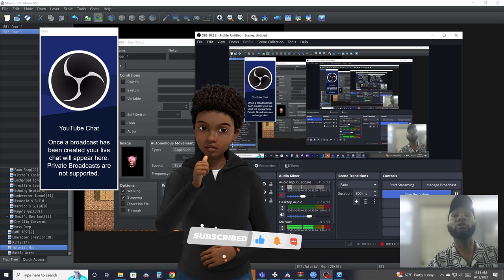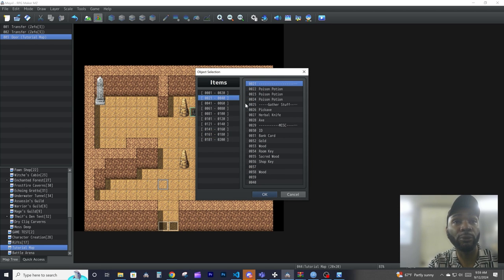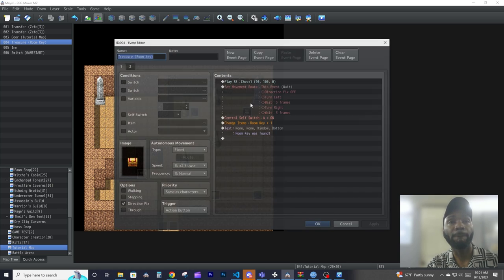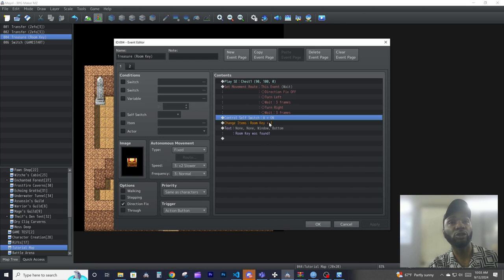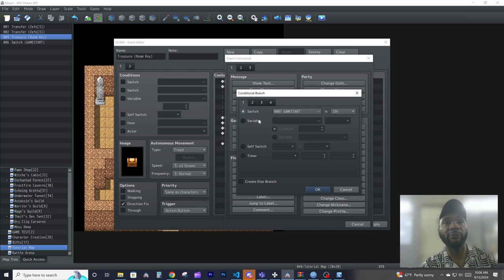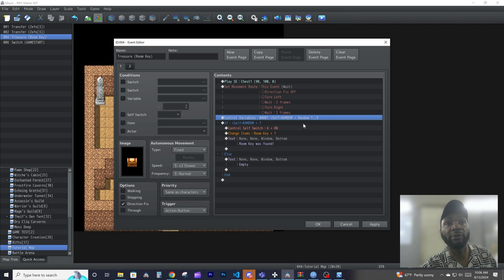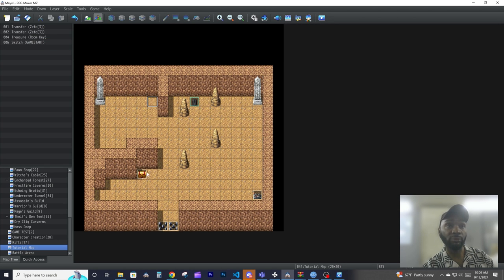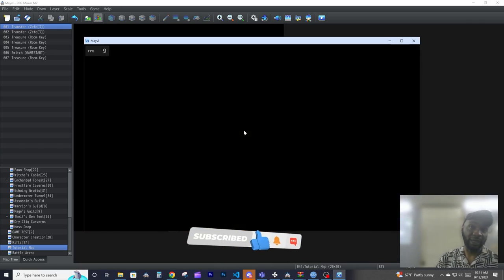RPG Maker MZ Tutorial for Beginners: Part 6 - Creating Events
Learn how to create engaging events in RPG Maker MZ! This tutorial will teach you the basics of setting up interactive events, customizing conditions, and adding depth to your game's story. Perfect for beginners and anyone looking to enhance their RPG development skills!

RPG MAKER HOW TO MAKE A HUGE OPEN-WORLD MAP